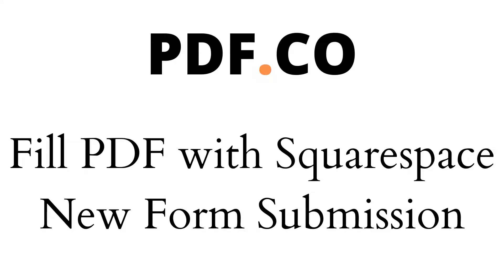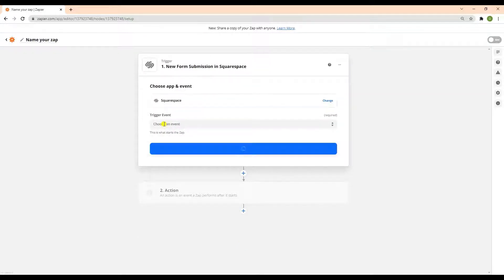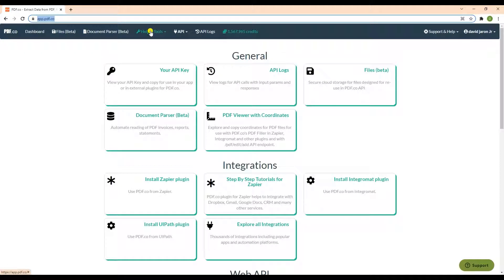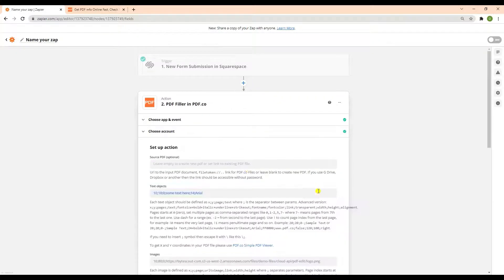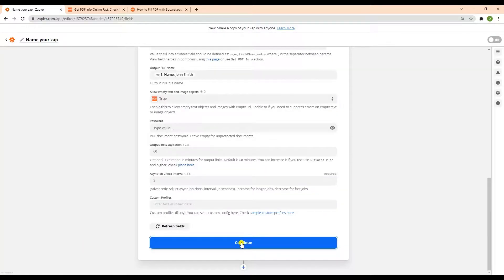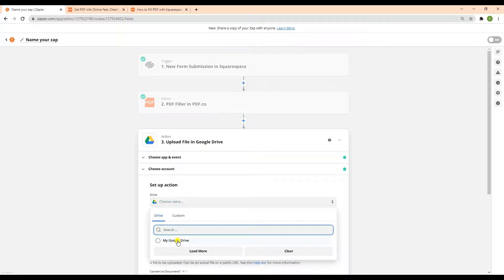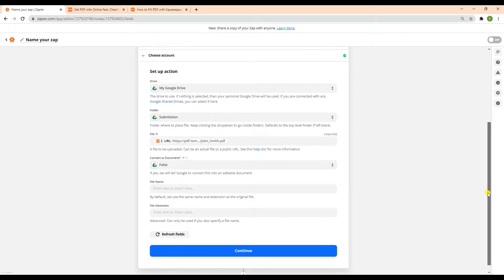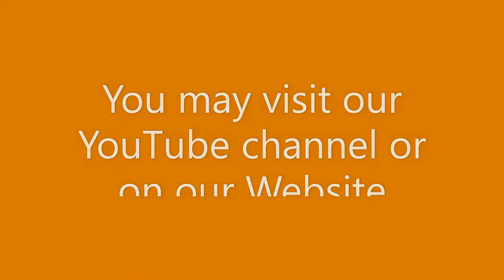Fill PDF with Squarespace New Form Submission and Save to Google Drive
We prepared this step-by-step tutorial with screenshots on how to fill PDF with Squarespace new form submission using PDF.co and Zapier